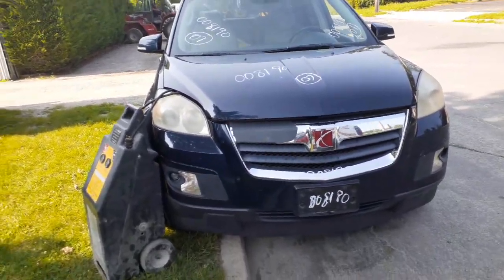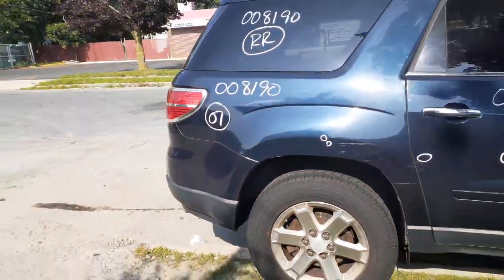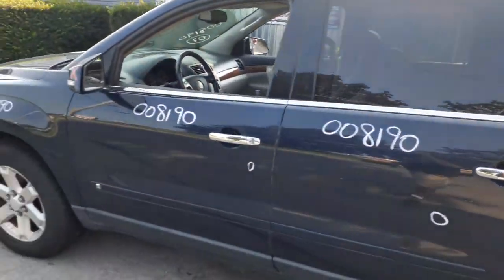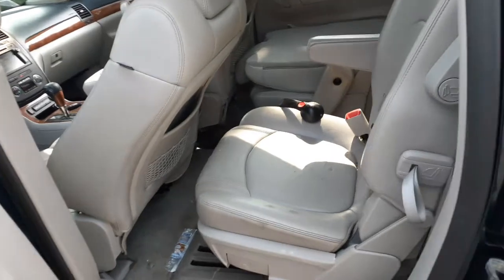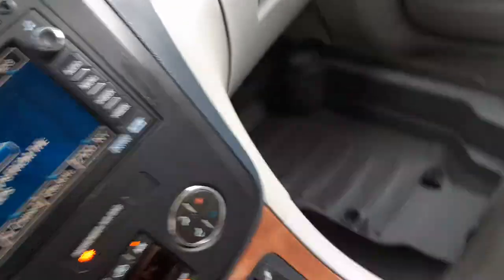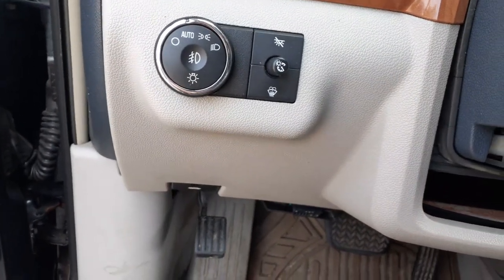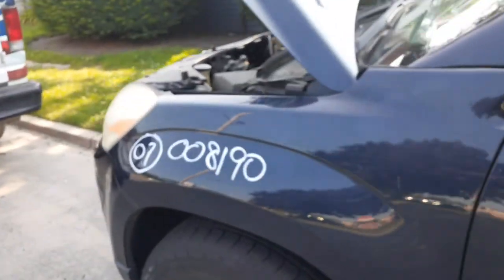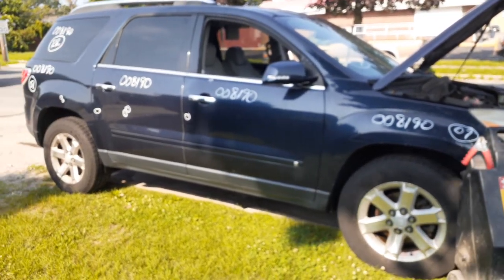All American Auto Wreckers is Dismantling this 2007 Saturn Outlook XR AWD 3.6 automatic Stock # 8190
This 2007 Saturn Outlook XR stock # 8190 came in with a bad 3.6 motor. It is also all wheel drive automatic. The Body of this 2007 Outlook is pretty clean and has a lot of good body parts for sale. The 3.6 Engine maybe bad but we have all the engine parts that are good ready for sale. This Saturn Outlook is full power windows and doors. It also has a set of 4 18x7.5 alloy wheels. The Interior is a Dove Gray Leather power seats it has 2 bucket 2nd row and a 60/40 3rd row seating.. The Exterior paint code is 722J-Blue and the Build Date is-5-16-07. So if Moe-Larry or Curly can help you with any parts from this 2007 Saturn Outlook XR stock # 8190 PLEASE call us Toll-Free at or go